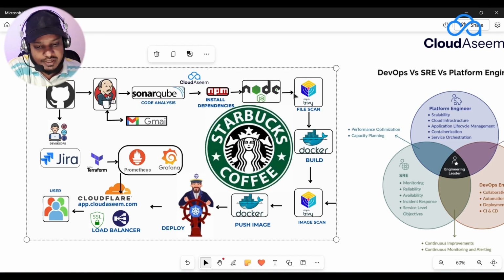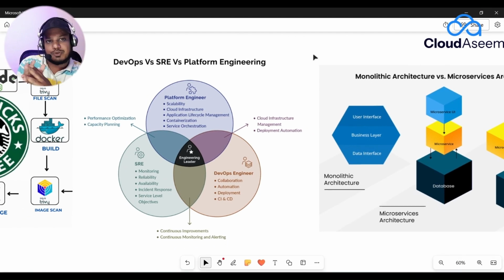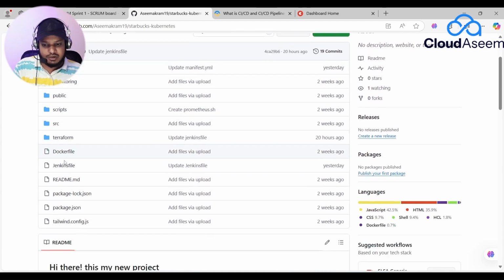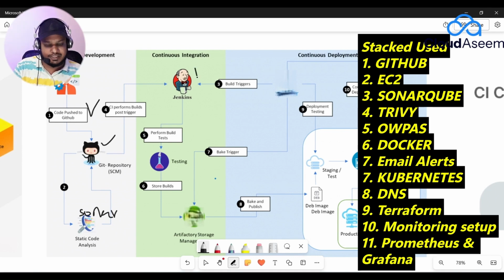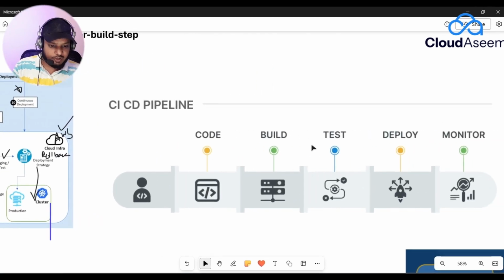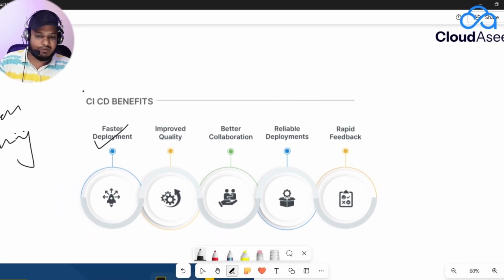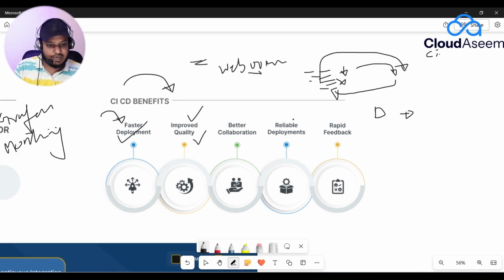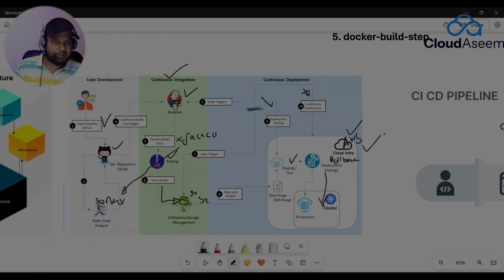Part - 01 | Software and cloud Architecture overview | DevSecOps Project Starbucks in Kubernetes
Starbucks 𝗖𝗹𝗼𝗻𝗲 𝗔𝗽𝗽 — 𝗘𝗻𝗱-𝘁𝗼-𝗘𝗻𝗱 𝗦𝗲𝗰𝘂𝗿𝗲 & 𝗦𝗰𝗮𝗹𝗮𝗯𝗹𝗲 𝗗𝗲𝗽𝗹𝗼𝘆𝗺𝗲𝗻𝘁 𝘄𝗶𝘁𝗵 𝗗𝗲𝘃𝗦𝗲𝗰𝗢𝗽𝘀 & 𝗝𝗲𝗻𝗸𝗶𝗻𝘀 !

Thrilled to showcase our latest project — a StarBucks 𝗖𝗹𝗼𝗻𝗲 𝗔𝗽𝗽𝗹𝗶𝗰𝗮𝘁𝗶𝗼𝗻
engineered with a 𝗗𝗲𝘃𝗦𝗲𝗰𝗢𝗽𝘀 𝗖𝗜/𝗖𝗗 𝗽𝗶𝗽𝗲𝗹𝗶𝗻𝗲 and powered by 𝗝𝗲𝗻𝗸𝗶𝗻𝘀 Parameterise Build to deliver fully automated, secure, and scalable deployments.

🔑 𝗧𝗲𝗰𝗵 𝗦𝘁𝗮𝗰𝗸 & 𝗞𝗲𝘆 𝗜𝗻𝘁𝗲𝗴𝗿𝗮𝘁𝗶𝗼𝗻𝘀:
✅ Kubernetes & Docker — for seamless, containerized, and scalable application deployments
 ✅ Jenkins  — to enable reusable, standardized, and consistent CI/CD pipelines
 ✅ SonarQube, Trivy,  — ensuring robust security, vulnerability scanning, and code quality automation
 ✅ Prometheus & Grafana — for comprehensive real-time monitoring and alerting
 ✅ Gmail— integrated for intelligent alerts and collaboration-driven notifications
 ✅ Rapid API — for dynamic API integrations
 ✅ Parameterized environment orchestration — for on-demand infrastructure setup and teardown

🔥 𝗞𝗲𝘆 𝗛𝗶𝗴𝗵𝗹𝗶𝗴𝗵𝘁𝘀 & 𝗧𝗮𝗸𝗲𝗮𝘄𝗮𝘆𝘀:

 🔐 Security-by-design with integrated DevSecOps practices
 ⚙️ Automated, reusable pipelines ensuring consistency and efficiency
 📈 Production-grade scalability leveraging Kubernetes
 🚀 Rapid deployment lifecycle driven by modern CI/CD automation
This solution represents a blueprint for secure, scalable, and production-ready application delivery, embodying best practices in DevSecOps, automation, and cloud-native architecture.
🎯 Perfect for DevOps, DevSecOps, and Cloud Enthusiasts!

Timelines:
0:00 Introduction to this resume project
1:30 project Architecture  Lifecycle
6:00 Setup Infrastructure
10:25 SSH access
12:00 Install DevOps Tools
22:00 Configure Jenkins configure
24:35 plugins Installation
26:50 SonarQube Setup
29:26 Tools config
35:30 Jenkins File
45:20  Jenkins pipelines
52:48 SMTP setup
1:0:30 Build
1:18:00 Kubernetes Cluster  setup
1:21:08 Monitor server
1:30:00 EKS deployment
1:42:00 Grafana & promotheus

8. END TO END CICD Project, Code deployment on App server via Jenkins, SonarQube,Terraform Infra RESUME

9. END TO END CICD Project, Code deployment on App server via Jenkins, SonarQube,Terraform Infra RESUME

12. END TO END CICD Project, Code deployment on App server via Jenkins, SonarQube,Terraform Infra RESUME

13. Real Time CONTAINERIZE NODE.js APP JENKINS CI-CD DEPLOY |  APP Reverse proxy NginX with Domain | SSL

14 . Deploy Nextjs Application  on  aws ec2 instance  | How to install Nodejs & npm on Ubuntu O.S